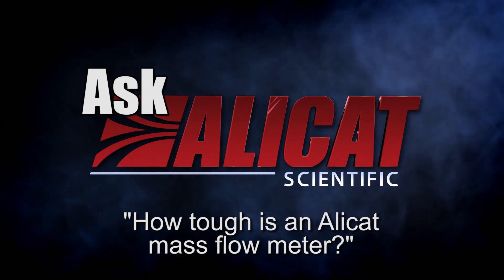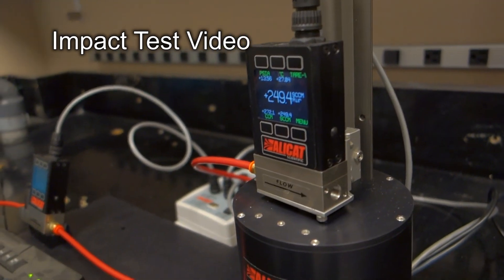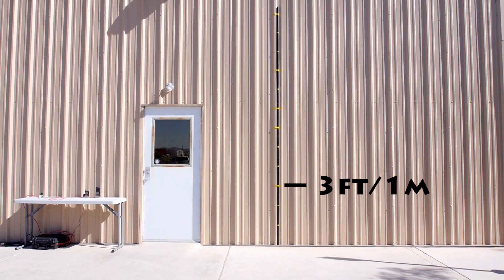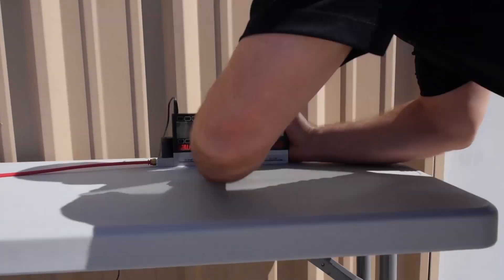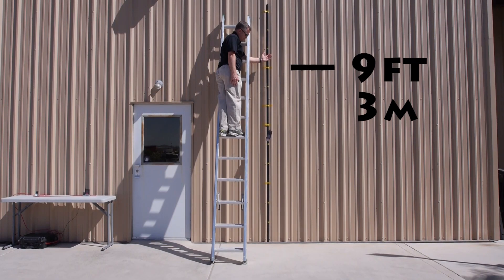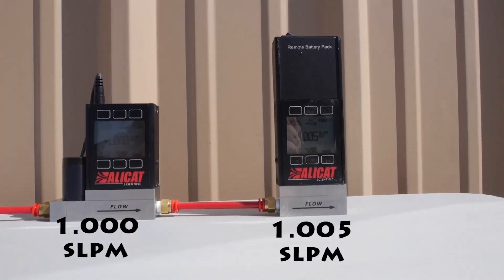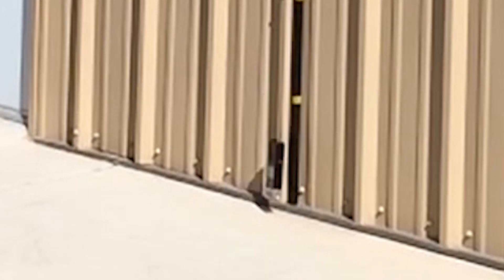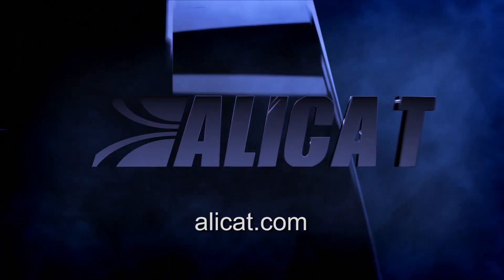Alicat Mass Flow Meter: Demo - Drop Test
Alicat presentation on MB-Series: Portable Mass Flow Meters

--PRODUCTS FEATURED--
MB-Series: Portable Mass Flow Meters

MB-Series Portable Mass Flow Meters measure mass and volumetric flow rates for on-the-go flow calibration, verification, or validation of 98+ gases.